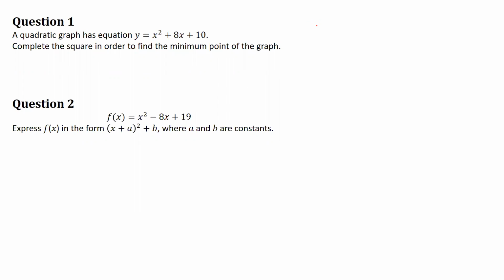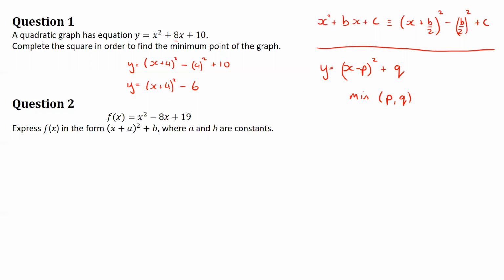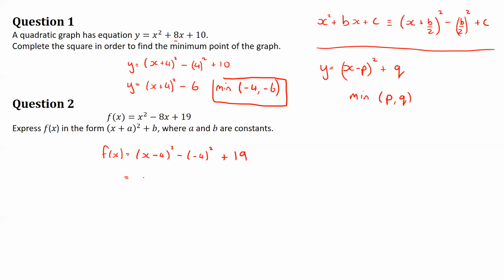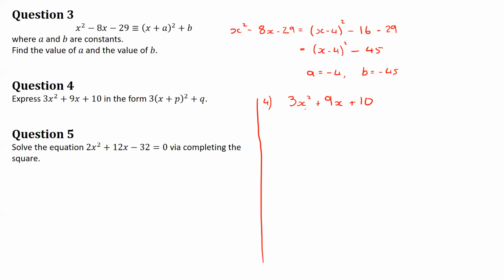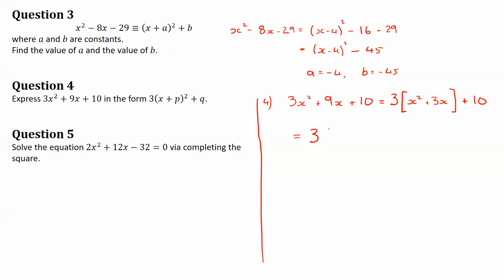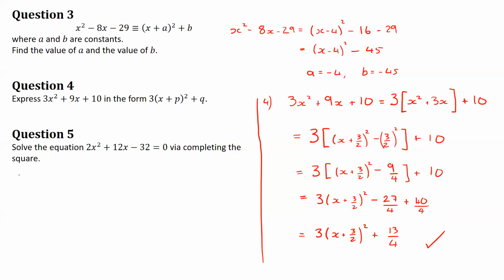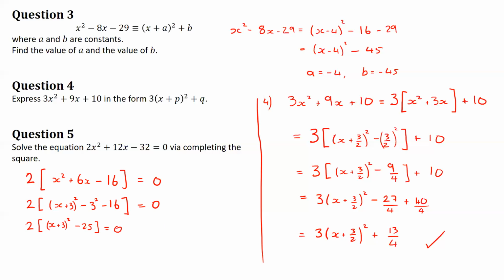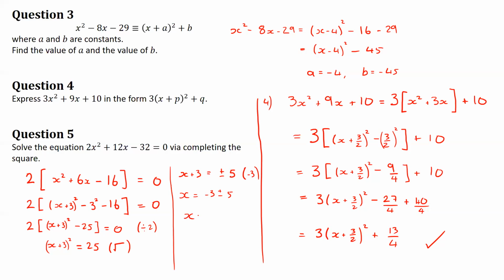CFU Completing the Square